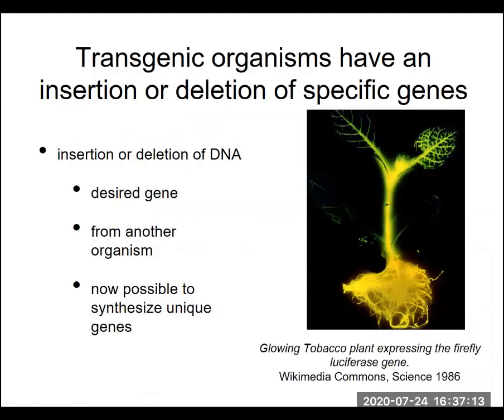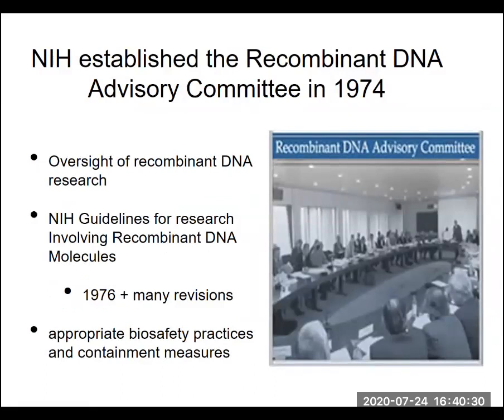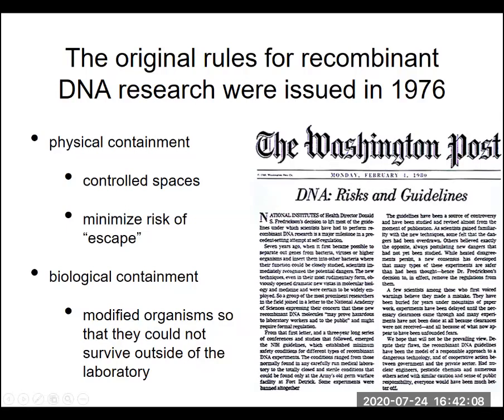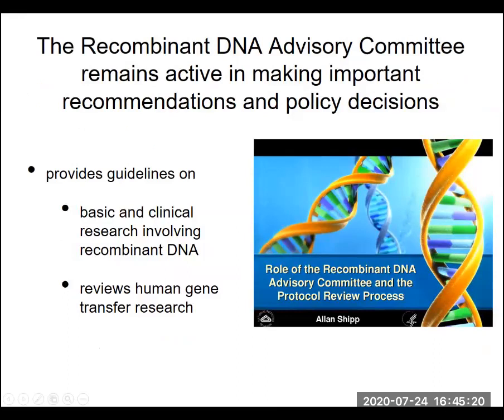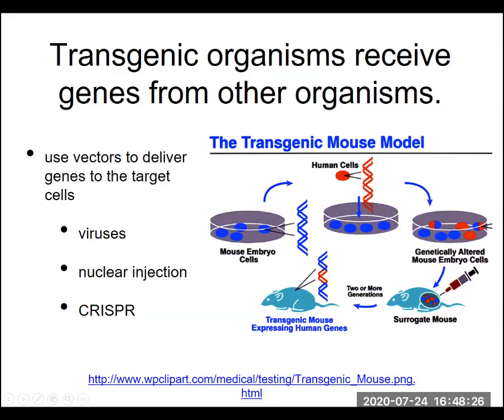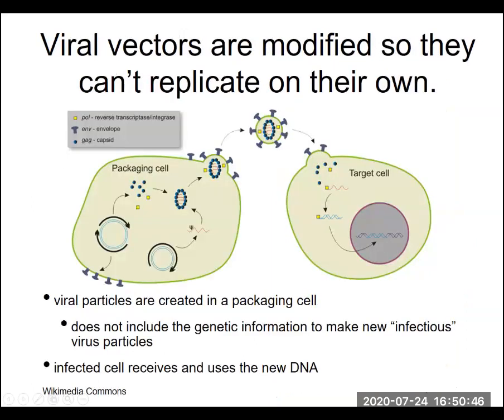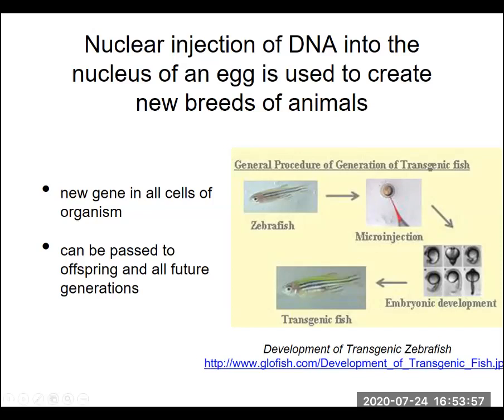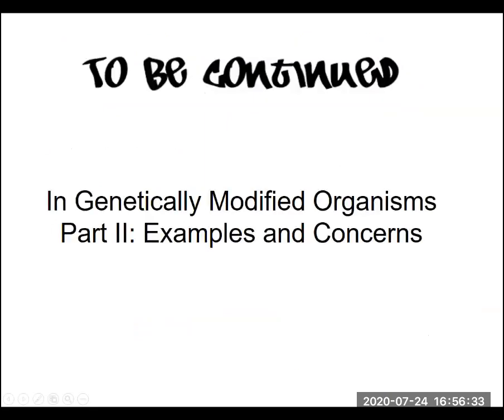Genetically Modified Organisms: Part 1 making a transgenic organism.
Readings:

Food: How Altered (2019) National Geographic.

“Golden rice could save children. Until now, governments have barred it.” (2019) The Washington Post.
Links to an external site./Links to an external site.

The True story of the genetically modified superfood that almost saved millions. (2019)Foreign Policy. Links to an external site./